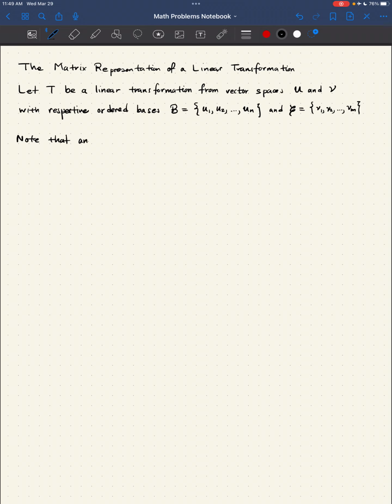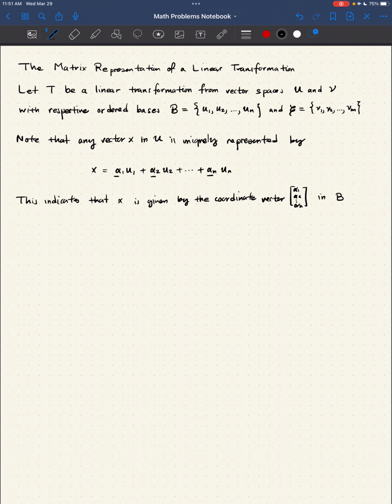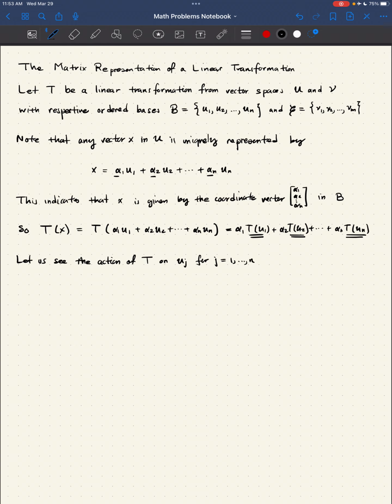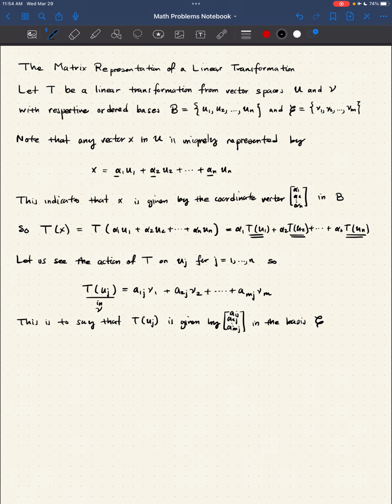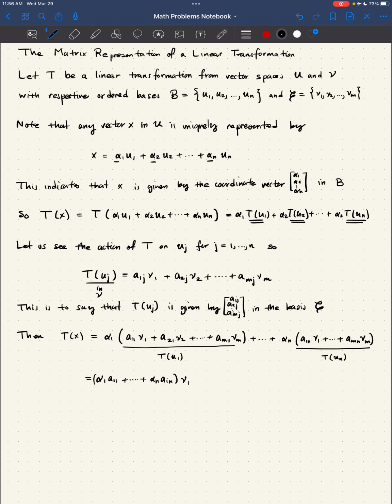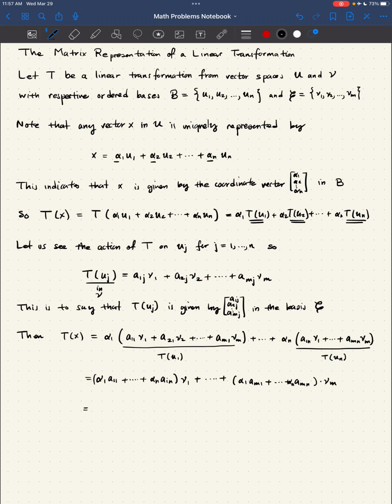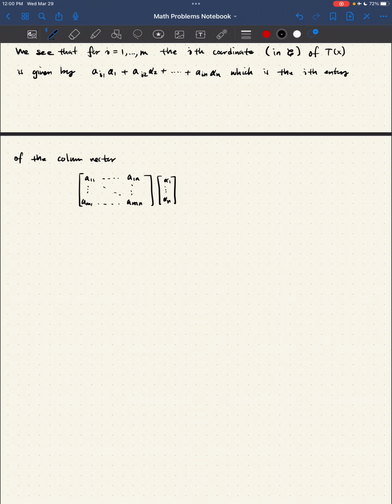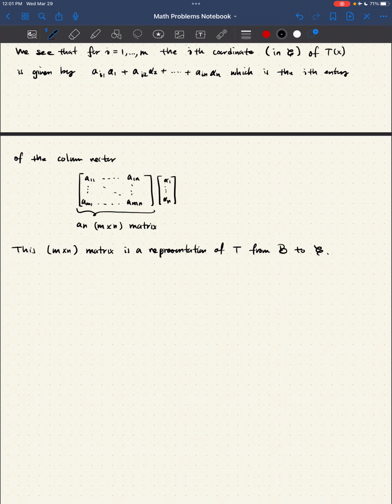Matrix Representation of a Linear Tranformation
We demonstrate how to construct a matrix representation for a linear transformation depending on bases for its domain and codomain.